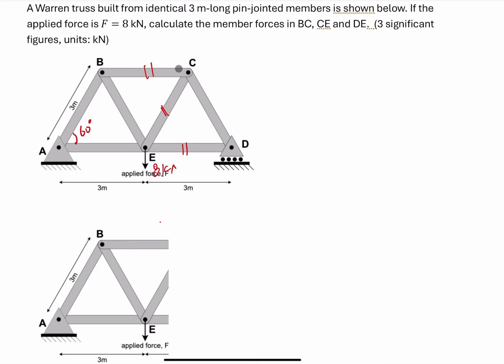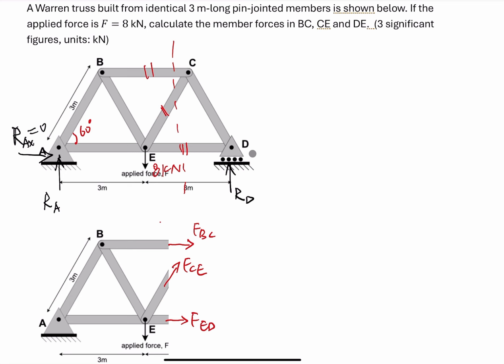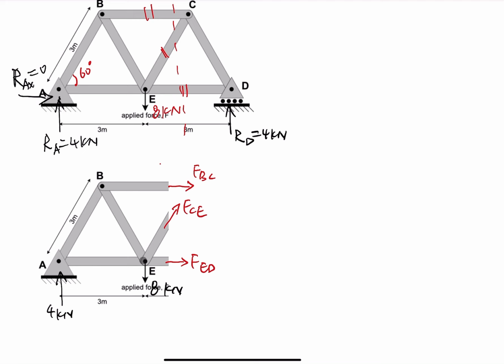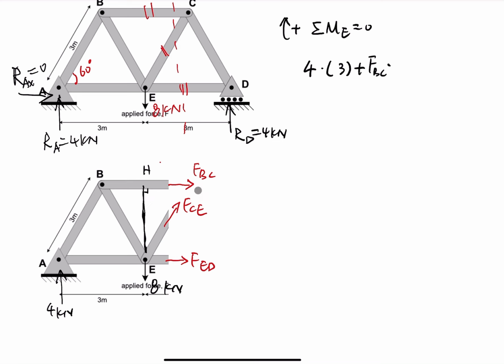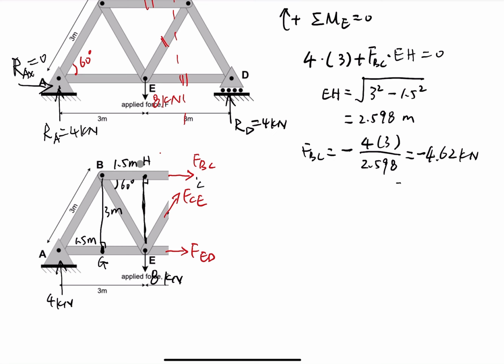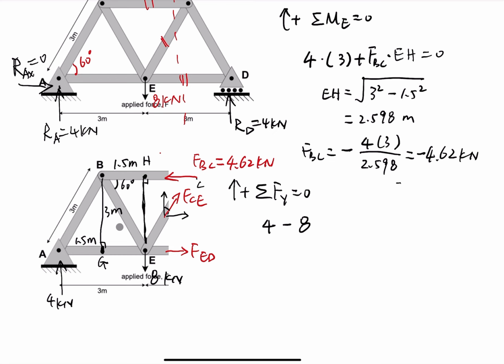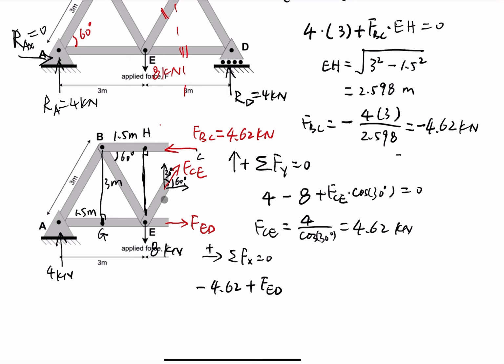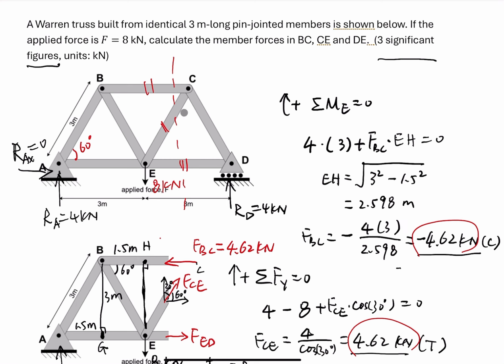Truss member force: method of sections Example 4